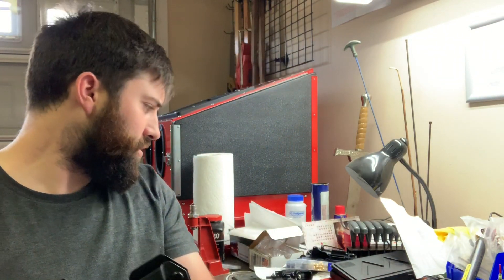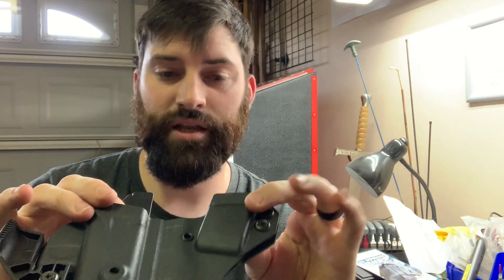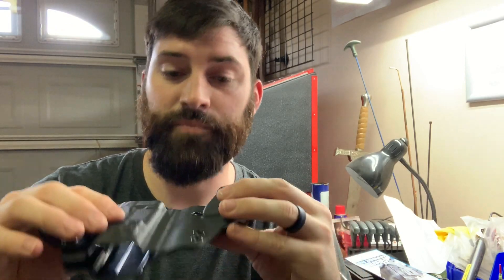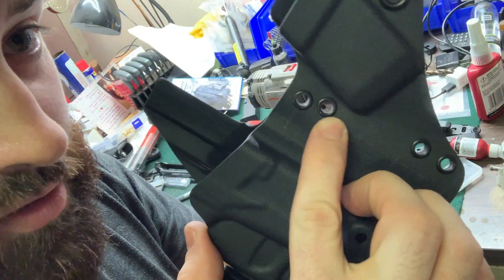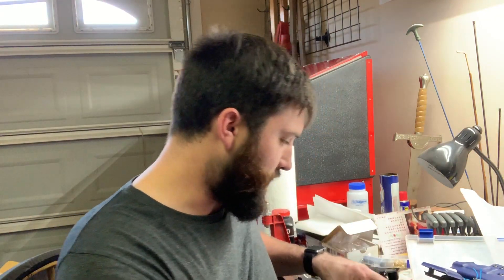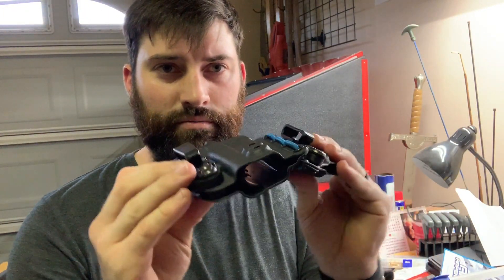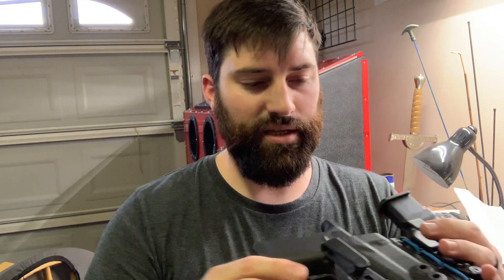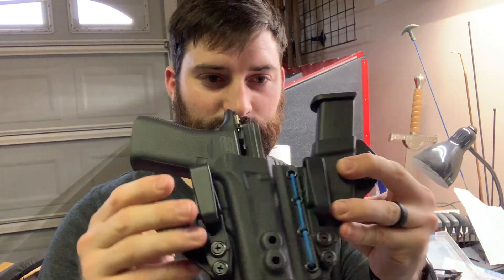Glock 43X Spider Concealment Holster Mod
I can't just leave things alone... This Spider Concealment holster is nearly perfect but for one little thing. When I get the slide back I'll do the little finishing touches and update y'all.